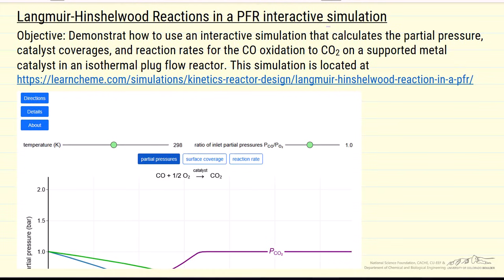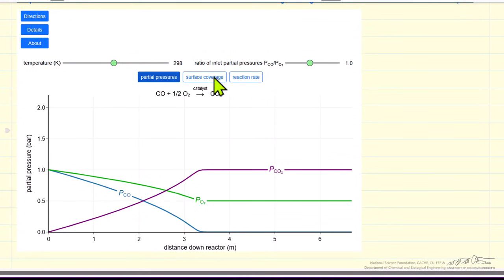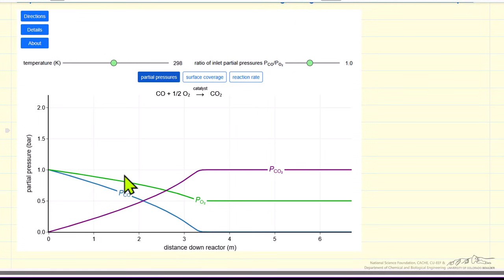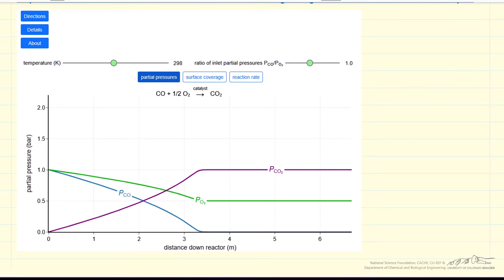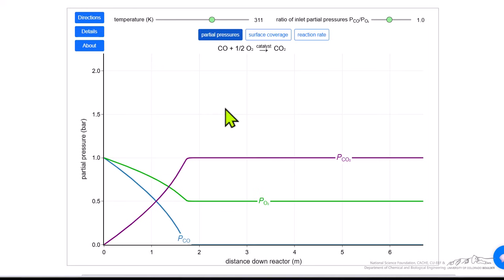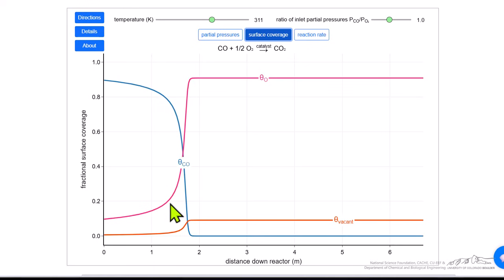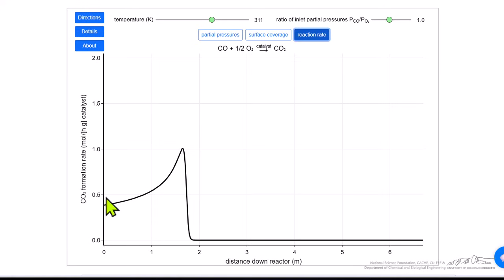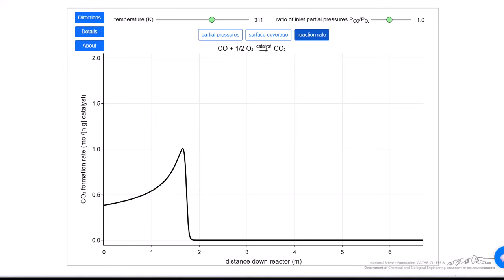Langmuir-Hinshelwood Reactions in a PFR (Interactive Simulation)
Organized by textbook Demonstrates how to use an interactive simulation that calculates the partial pressure, catalyst coverages, and reaction rates for the CO oxidation to CO2 on a supported metal catalyst in an isothermal plug flow reactor.